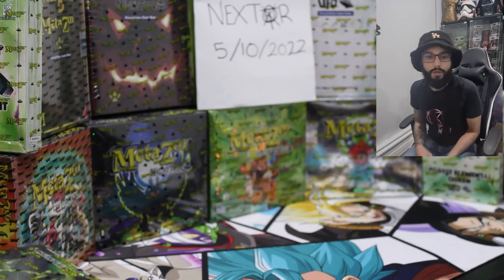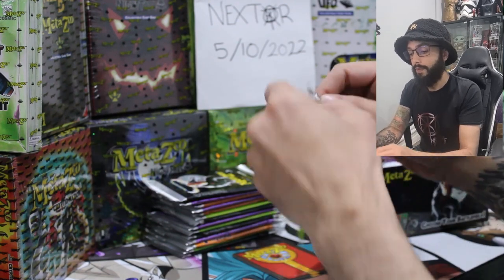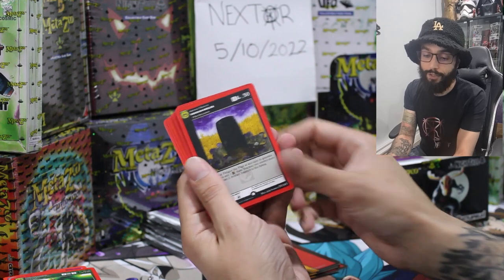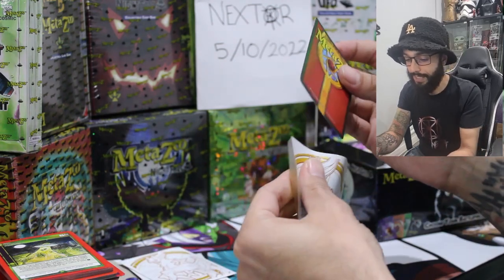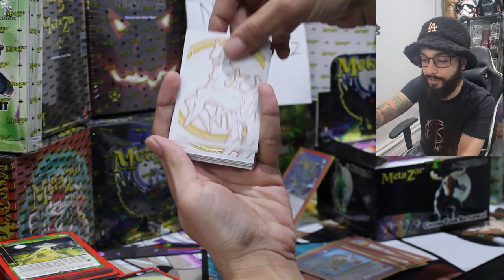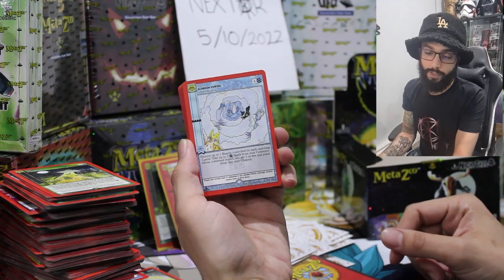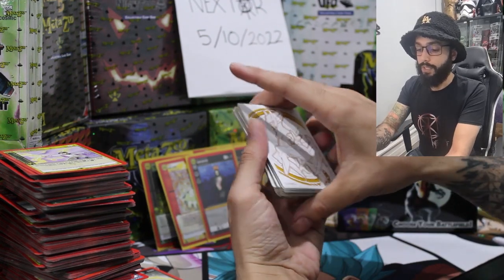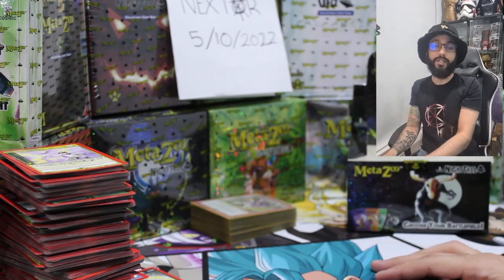Metazoo Nightfall 1st Edition: Hunt for Old Scratch part 3!! 🔥😈🔥😈🔥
Hey all! Welcome back to another metazoo booster box opening! We are back on the hunt for that sneaky devil Old Scratch, but we almost complete our full holo unlucky 13 set instead!.